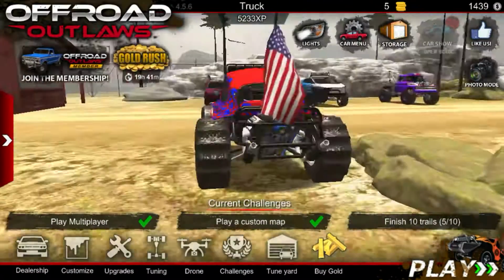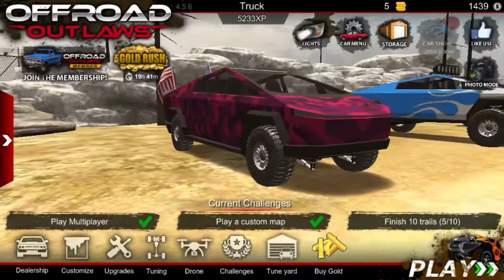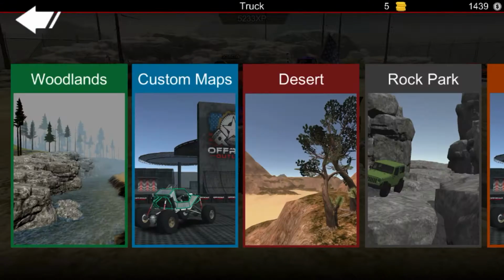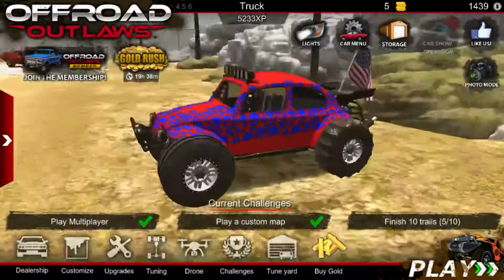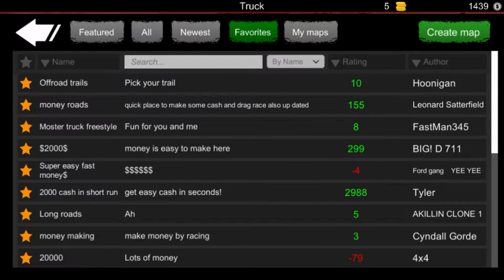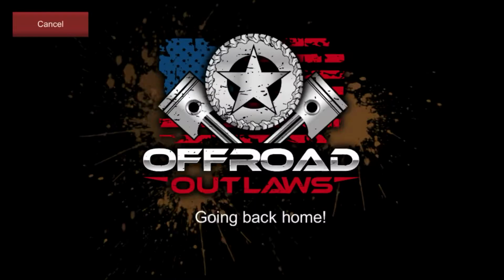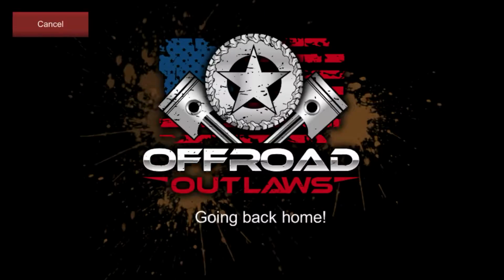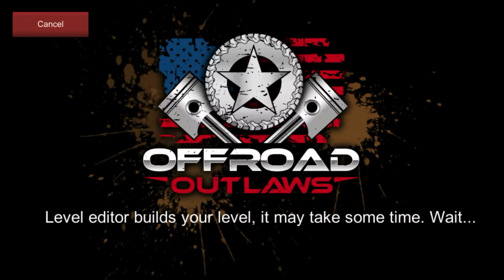Can we do 300mph in off-road outlaws?